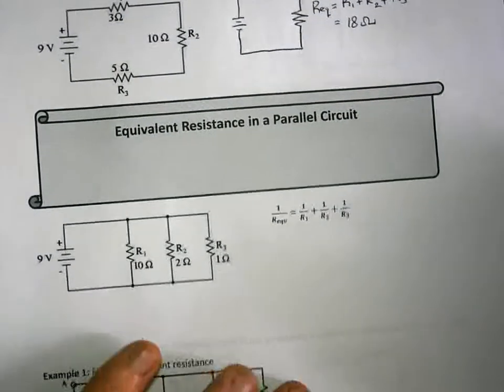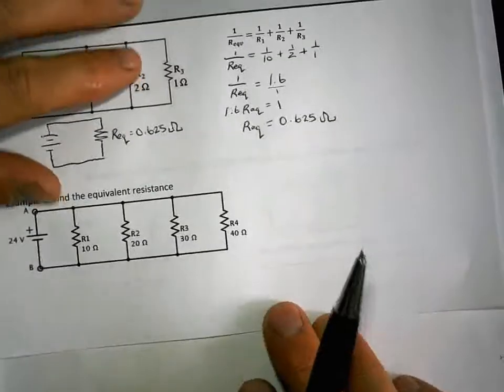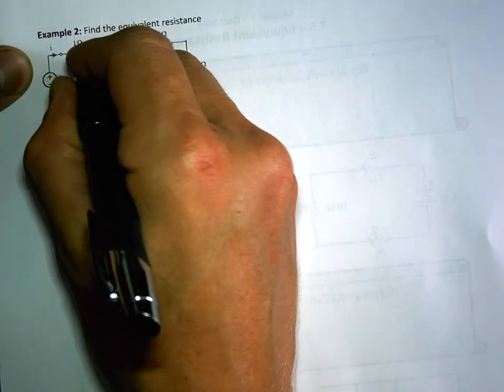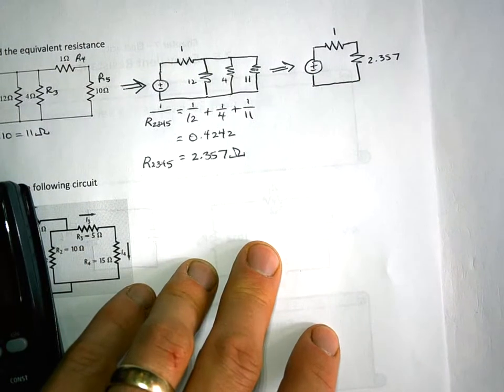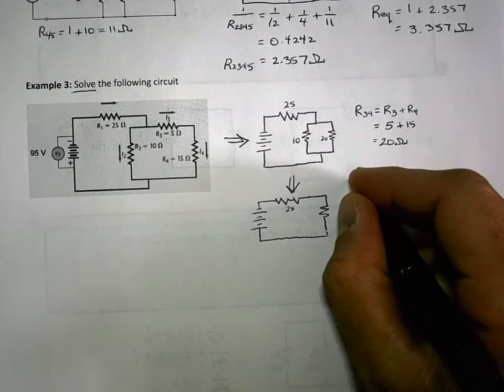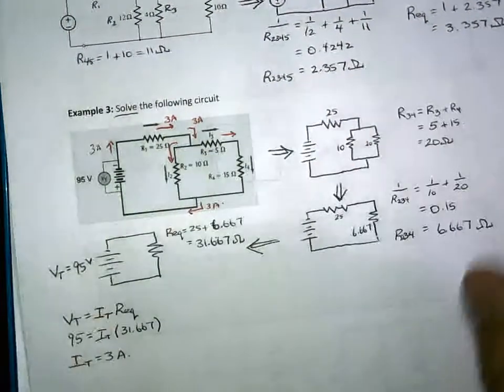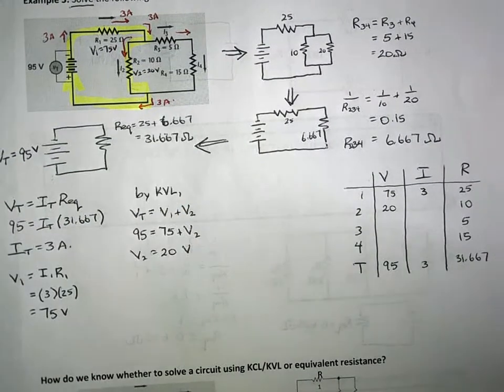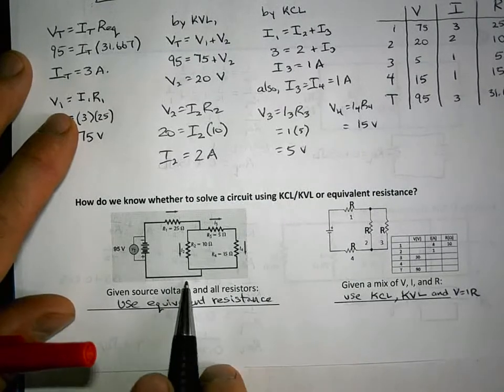SPH3U - 7.5: Equivalent Resistance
This video is about calculating equivalent resistance for series and parallel circuits, and then using the concept to solve more difficult circuits.

Chapter 11: Electricity and Its Production